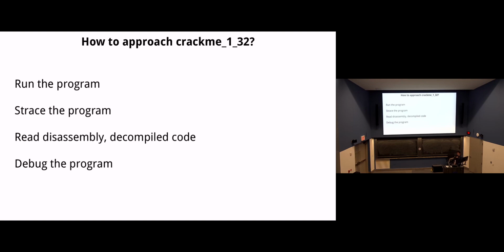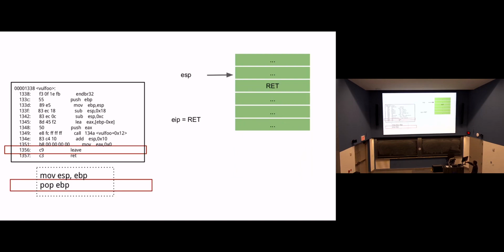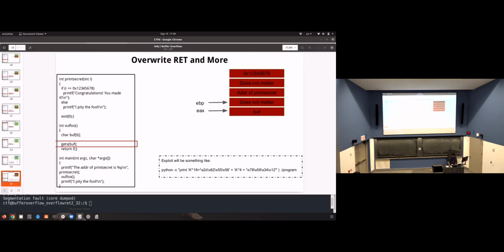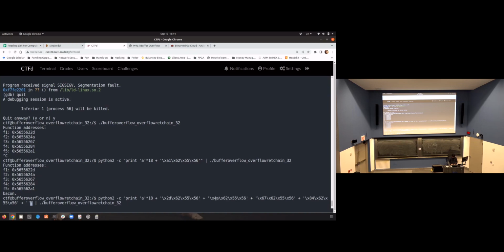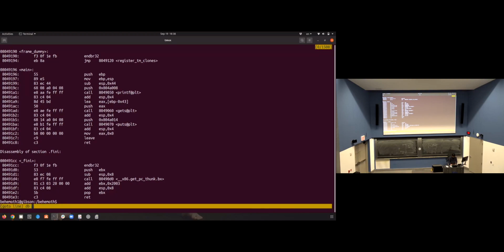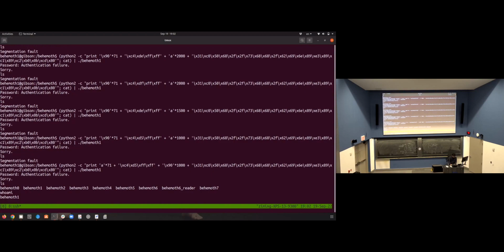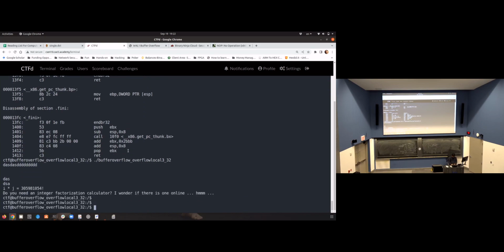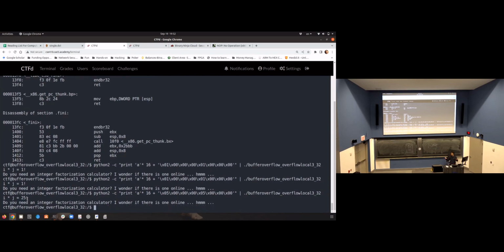Buffer overflow 2 [Software Security - Fall 2022 - Week4]